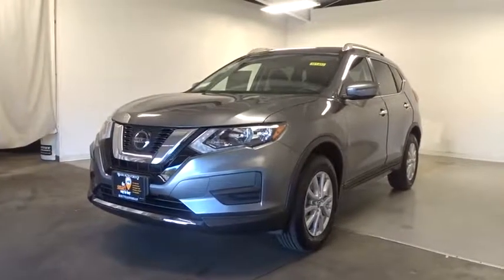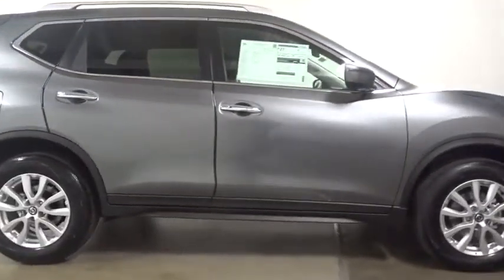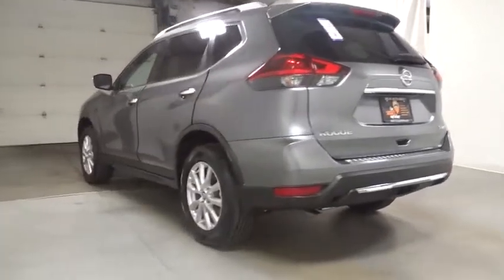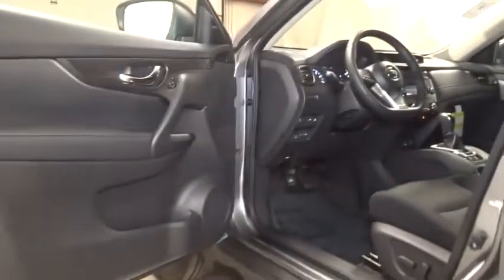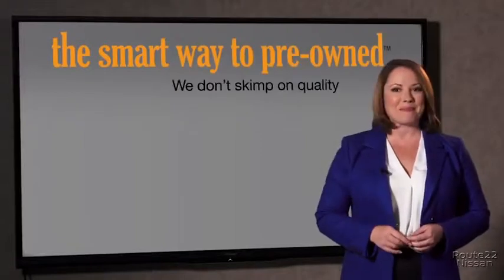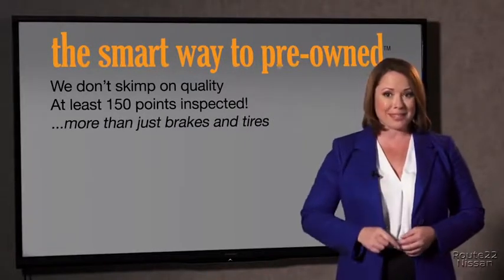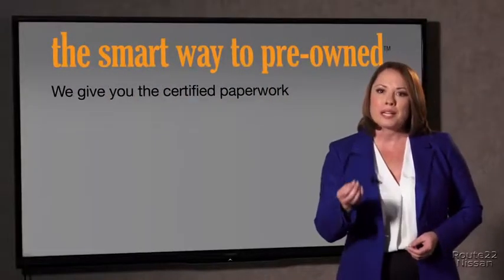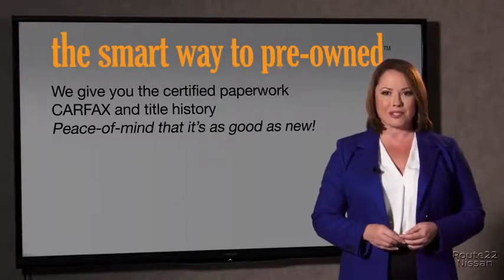2019 Nissan Rogue Hillside, Newark, Union, Elizabeth, Springfield, NJ 390216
2019 Nissan Rogue available in Hillside, New Jersey at Route 22 Nissan. Servicing the Newark, Union, Elizabeth, Springfield, NJ area.

The Smart Way To Buy! Are you tired of hidden fees and bogus rates ruining your search process? Now there's a way to avoid all of the nonsense. Introducing the smart way to buy from Route 22 Auto's. The advantages of the smart way to buy are endless. There is no pressure throughout your search. You can finally feel at ease when purchasing a car. Since there are no hidden fees, there are no surprises or gimmicks revealed when you finally make a decision. Route 22 Autos salespeople are direct and value your time, so there is no back and forth or confusion. They know it's necessary for you to feel comfortable during the buying process and want to be trusted. The smart way to buy is smart for a reason. The team at Route 22 Auto's does Internet research every day to discover the right price for you. They make sure to look at competitors' pricing and numbers from industry experts so you can feel confident that you're getting the best offer possible. The main factors that contribute to your final cost are market value, product availability, days' supply in the market and the product age, color and equipment. It's easy to feel secure with the smart way to buy. This Nissan includes: [L92] FLOOR MATS Floor Mats [B93] CHROME REAR BUMPER PROTECTOR (PIO) [B92] BLACK SPLASH GUARDS (SET OF 4) (PIO) *Note - For third party subscriptions or services, please contact the dealer for more information.* This SUV gives you versatility, style and comfort all in one vehicle. Stylish and fuel efficient. It's the perfect vehicle for keeping your fuel costs down and your driving enjoying up. This Nissan Rogue features AWD. That means power and control delivered to all four wheels for maximum grip and improved handling.
2 LCD Monitors In The Front,Integrated Roof Antenna,Radio: AM/FM/CD/AUX -inc: 6 speakers, NissanConnect featuring Apple CarPlay and Android Auto, 7 color display w/multi-touch control, SiriusXM Satellite Radio w/advanced audio features, USB connection port for iPod and other compatible devices, Bluetooth hands-free phone system, streaming audio via Bluetooth, hands-free text messaging assistant, over-the-air (OTA) updating for headunit firmware via a Wi-Fi WPA2 connection,Radio w/Seek-Scan, MP3 Player, Clock, Steering Wheel Controls and Radio Data System,Deep Tinted Glass,Tailgate/Rear Door Lock Included w/Power Door Locks,Steel Spare Wheel,Variable Intermittent Wipers,Body-Colored Rear Bumper w/Black Rub Strip/Fascia Accent and Chrome Bumper Insert,Galvanized Steel/Aluminum/Composite Panels,Black Grille w/Chrome Surround,Black Bodyside Cladding and Black Wheel Well Trim,Chrome Door Handles,Chrome Side Windows Trim and Black Rear Window Trim,Wheels w/Silver Accents,Fully Automatic Aero-Composite Halogen Daytime Running Auto High-Beam Headlamps w/Delay-Off,Clearcoat Paint,Fixed Rear Window w/Fixed Interval Wiper, Heated Wiper Park and Defroster,Lip Spoiler,Body-Colored Front Bumper w/Chrome Rub Strip/Fascia Accent,Compact Spare Tire Mounted Inside Under Cargo,Power Liftgate Rear Cargo Access,LED Brakelights,Body-Colored Power Heated Side Mirrors w/Manual Folding and Turn Signal Indicator,Wheels: 17 Aluminum Alloy,Perimeter/Approach Lights,Roof Rack Rails Only,Tires: 225/65R17 All-Season,Manual Tilt/Telescoping Steering Column,FOB Controls -inc: Trunk/Hatch/Tailgate and Remote Engine Start,Carpet Floor Trim,4-Way Passenger Seat -inc: Manual Recline and Fore/Aft Movement,Full Cloth Headliner,Cloth Seat Trim,Systems Monitor,Trip Computer,Air Filtration,Seats w/Cloth Back Material,Proximity Key For Doors And Push Button Start,Engine Immobilizer,Full Floor Console w/Covered Storage, Mini Overhead Console w/Storage and 3 12V DC Power Outlets,Leather/Metal-Look Steering Wheel,HVAC -inc: Underseat Ducts and Console Ducts,Interior Trim -inc: Metal-Look Door Panel Insert and Chrome/Metal-Look Interior Accents,Perimeter Alarm,Outside Temp Gauge,Power Door Locks w/Autolock Feature,Dual Zone Front Automatic Air Conditioning,Driver / Passenger And Rear Door Bins,Remote Releases -Inc: Proximity Cargo Access and Power Fuel,Manual Anti-Whiplash Adjustable Front Head Restraints and Manual Adjustable Rear Head Restraints,Glove Box,Heated Front Bucket Seats -inc: 8-way power driver seat w/2-way lumbar support, 4-way adjustable front passenger seat and front seatback storage,Driver Foot Rest,Remote Keyless Entry w/Integrated Key Transmitter, Illuminated Entry, Illuminated Ignition Switch and Panic Button,Leather/Metal-Look Gear Shift Knob,Front Cupholder,Cruise Control w